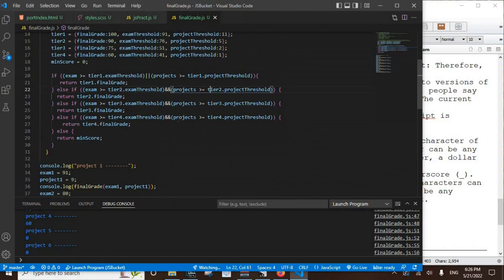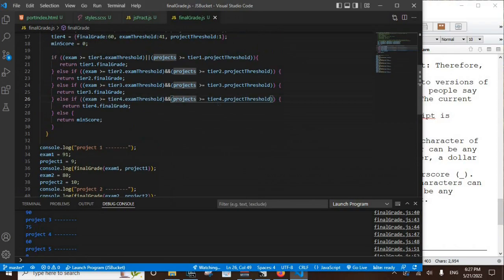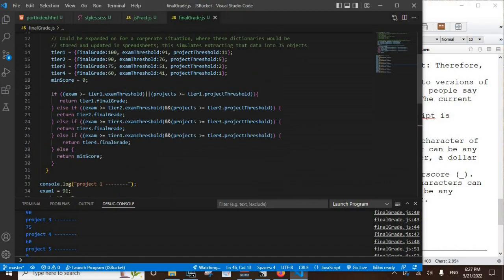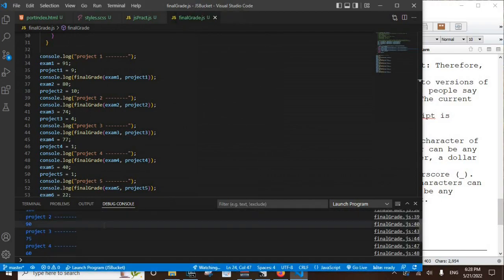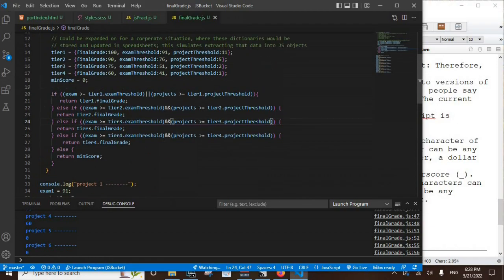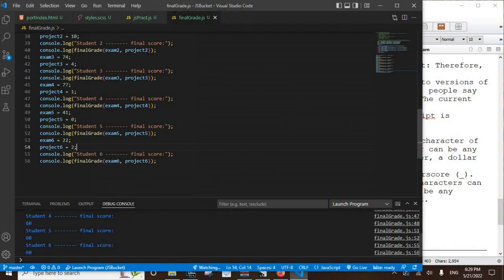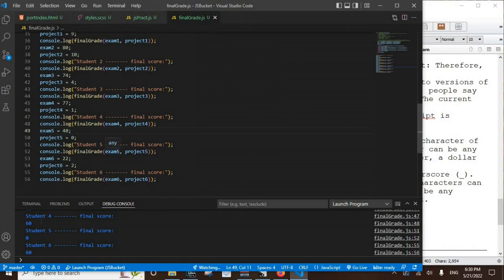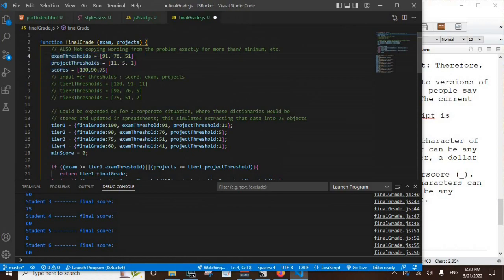Building Maintainable Code & Test Cases (JS Exam Calculator P 2/2)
Covering testing for the program, as well as making maintainable code structures

In these videos, I talk about good coding practices for maintiainable code, using simple examples from CodeWars
and relating it to my real-life experiences as a programmer.
We talk about word problems and business logic, as well as understanding
intention and making instructions make sense before you even put fingers on the keyboard.

Part of a series intended to document and demonstrate my growth of coding skills.